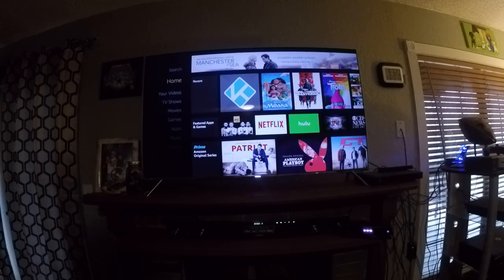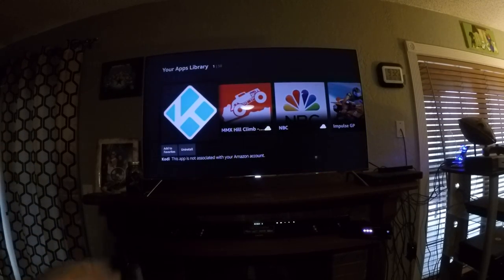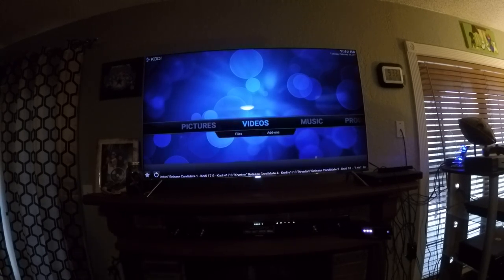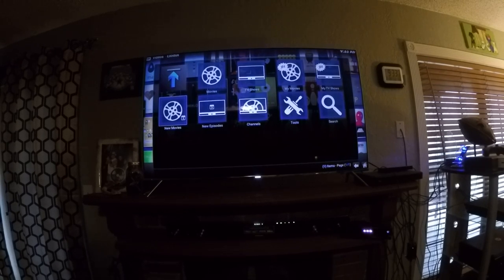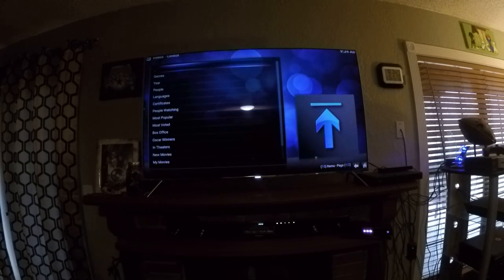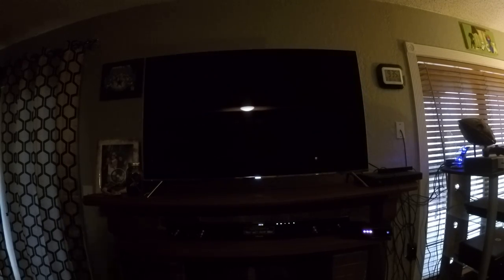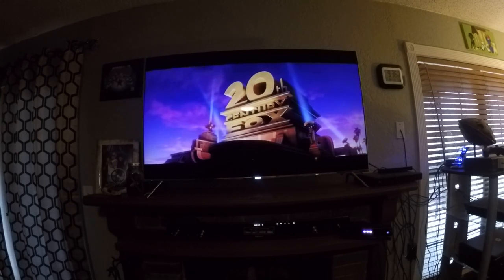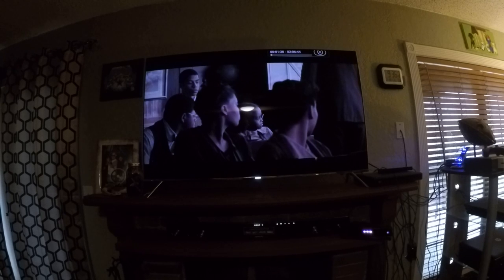{HOW TO} access jailbroken movies on Amazon Firestick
{{{NOOB PROOF TUTORIAL ON HOW TO ACCESS KODI ON YOUR JAILBROKEN AMAZON FIRESTICK}}}

This works for ALL jailbroken files and types for movies, music, program files, etc. for your jailbroken Amazon Firestick!
A simple, noob-proof tutorial on how to access Kodi, and Exodus (the ultimate movie guide for jailbroken Firesticks).